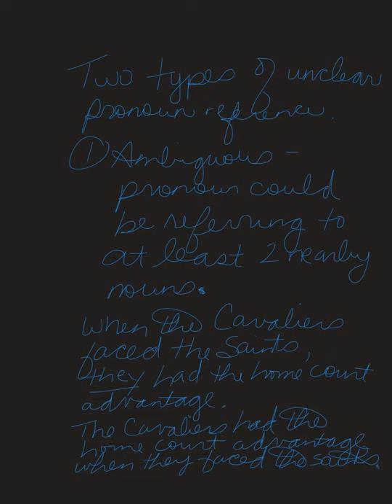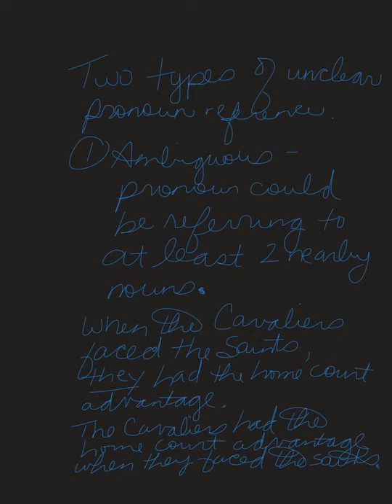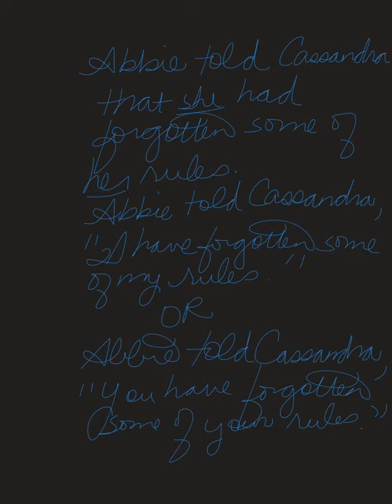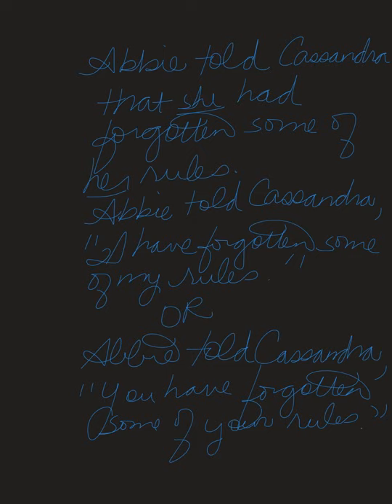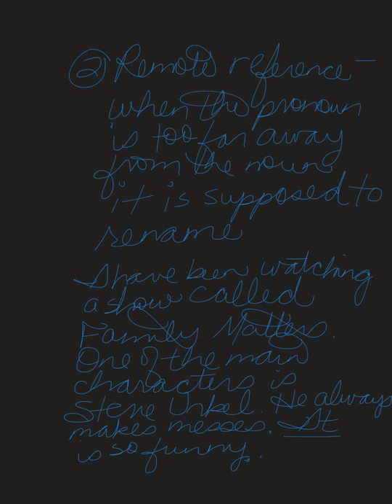Clear Reference—Ambiguous or Remote